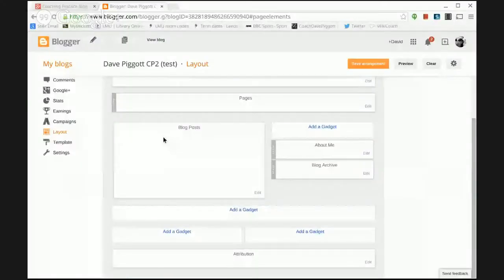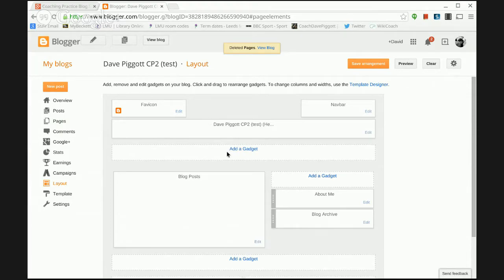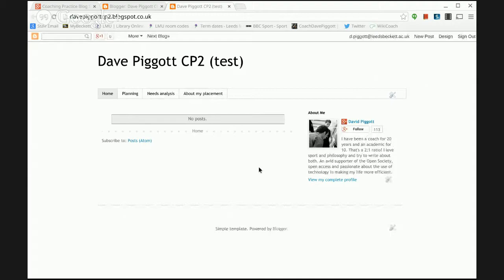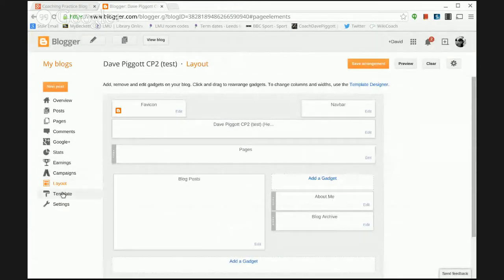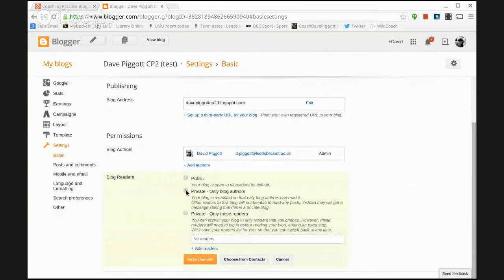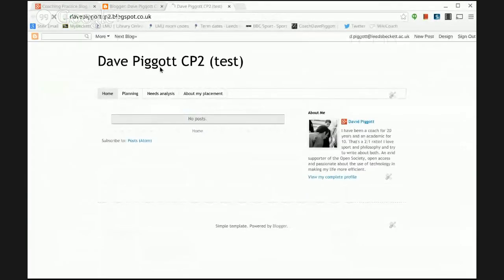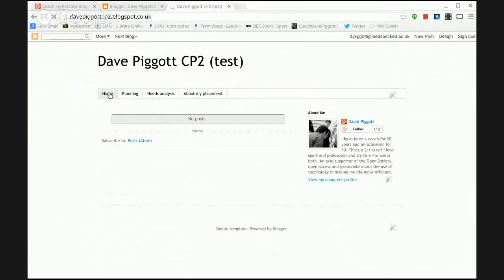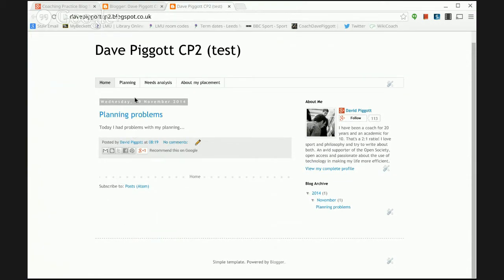Coaching Practice Blog Support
This is a chance to ask questions about the Blog-based assessment for the module, for those who are already making progress with the placement.